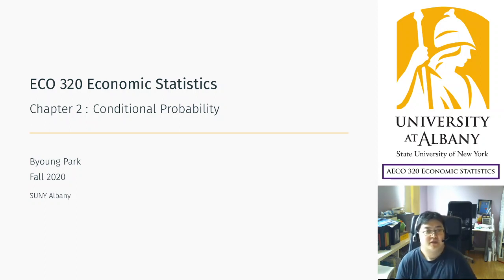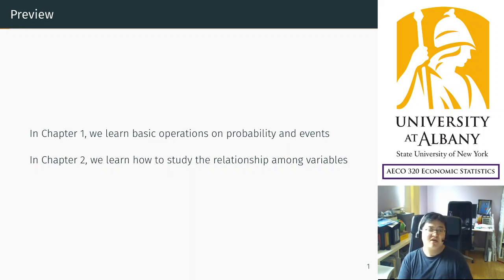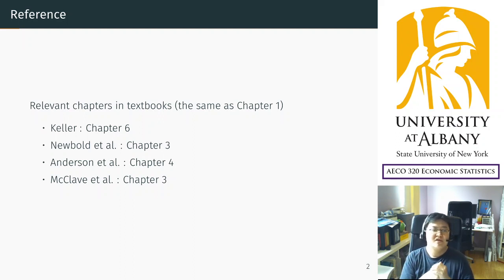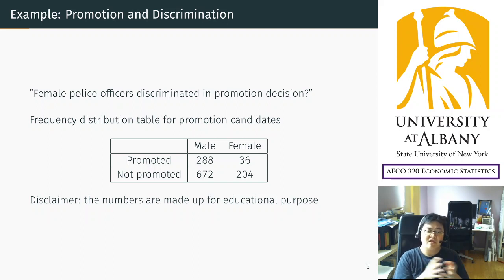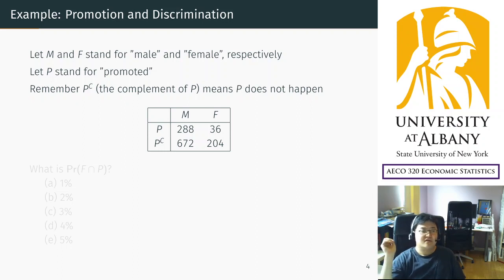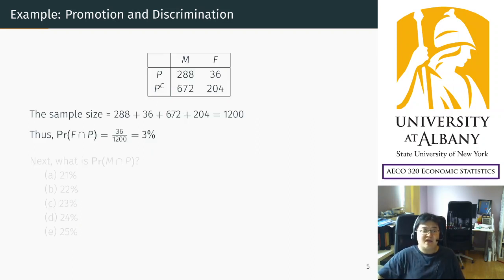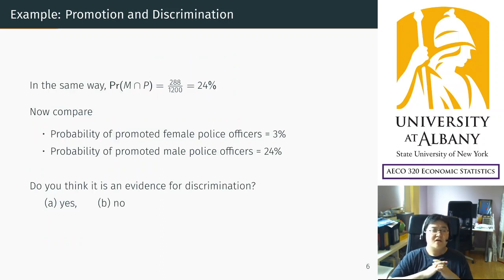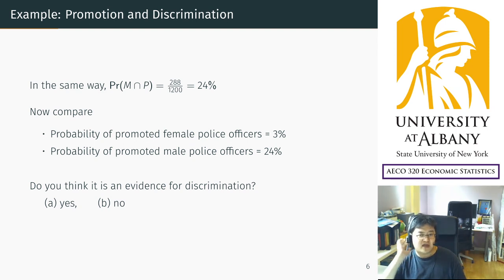Ch.2 Conditional Probability (1-1)